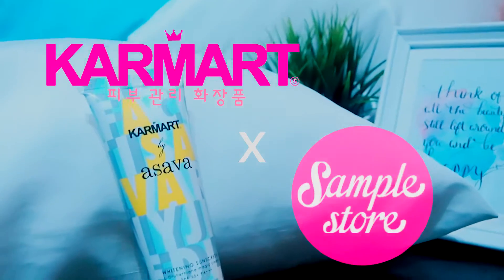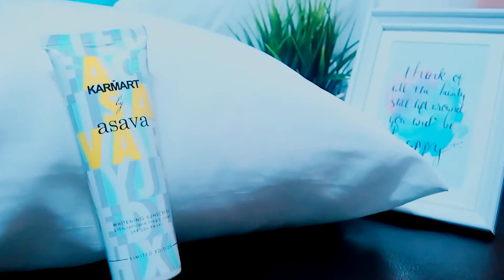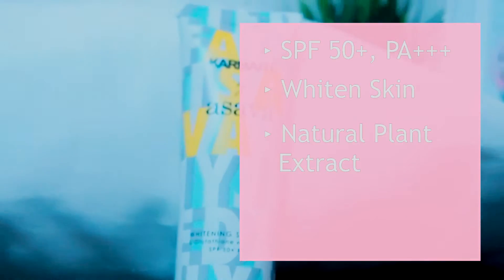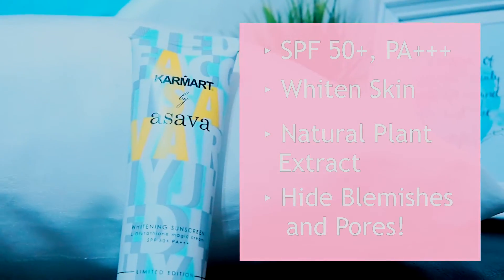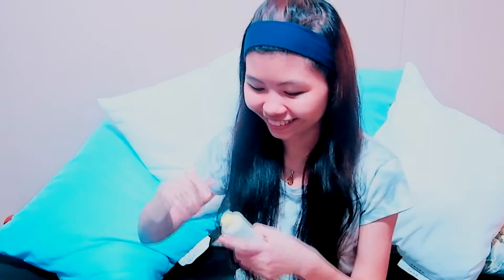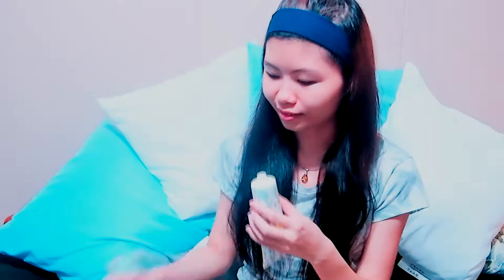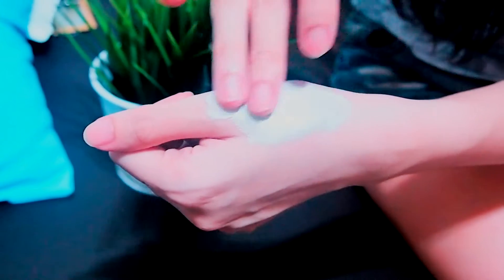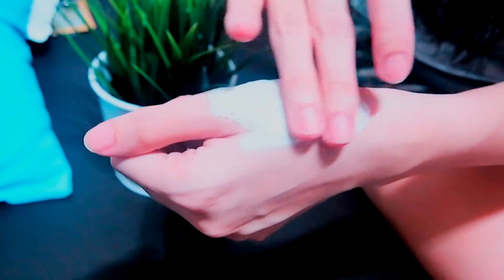[REVIEW] Cathy Doll L-Glutathione Magic Cream (Whitening Sunscreen)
P/S: In collaboration with KARMART & Sample Store

Edited by: Camelia Tay
(@cameliatay on instagram & twitter)